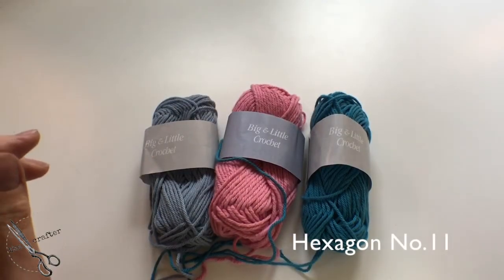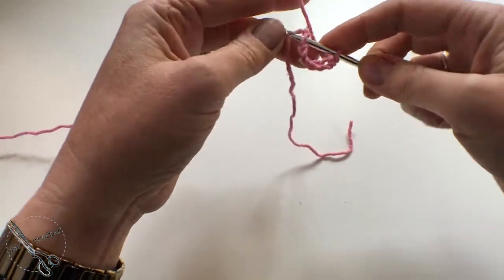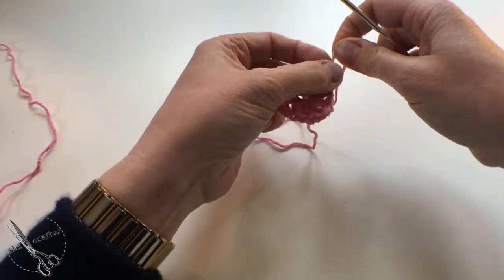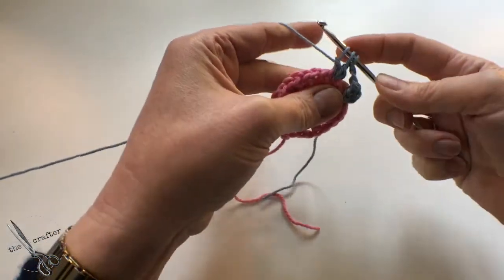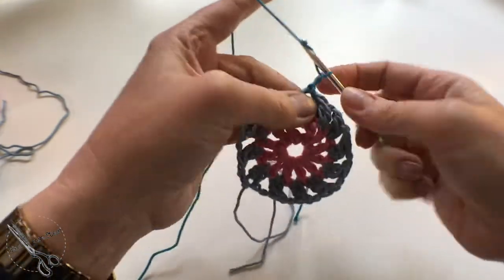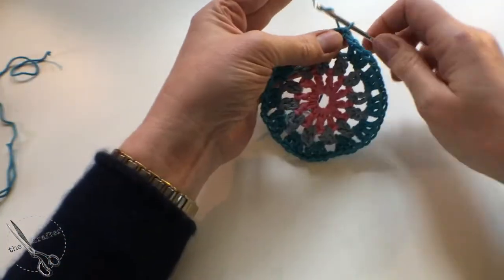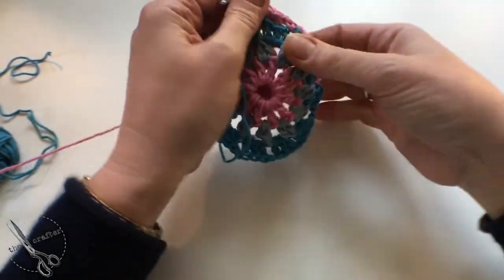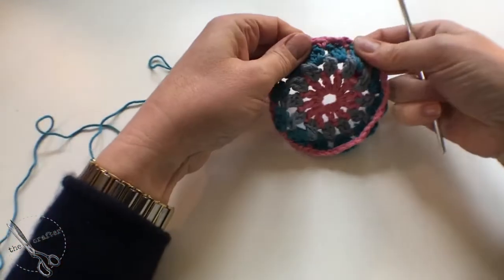Big and Little Crochet Hexagon no. 11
Hexagon no. 11 is the Rose Hips, which has pretty sparks of the pink yarn echoed by the central ring. This is the official video for Big and Little Crochet Hexagons by the designer Katy, aka The Crafter.